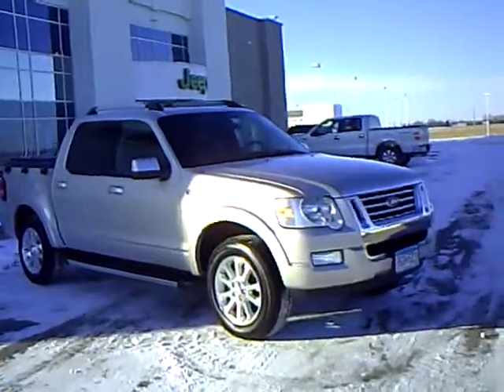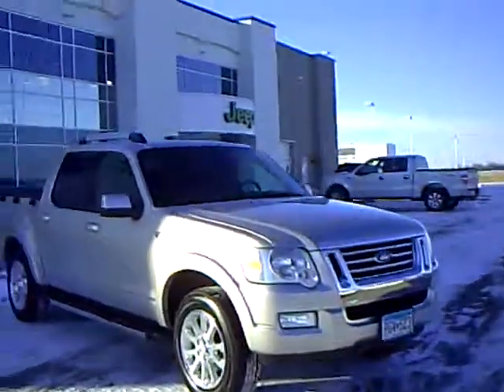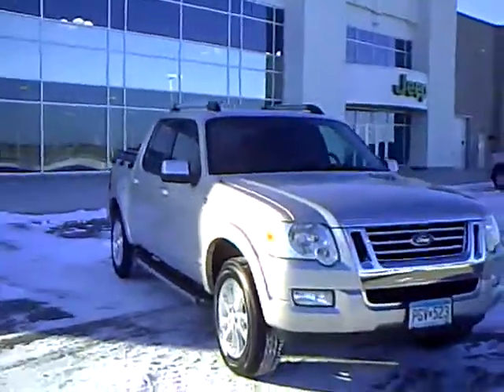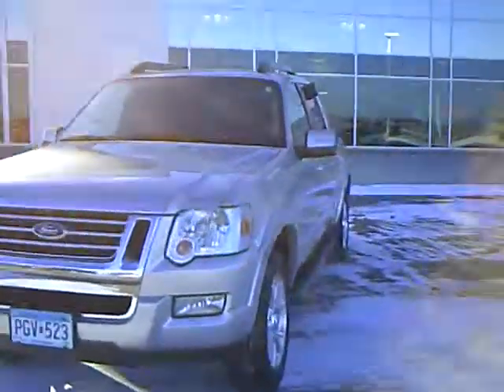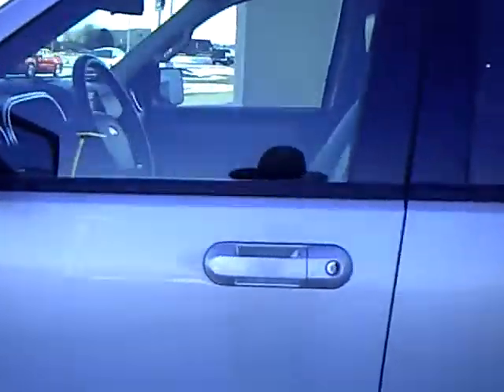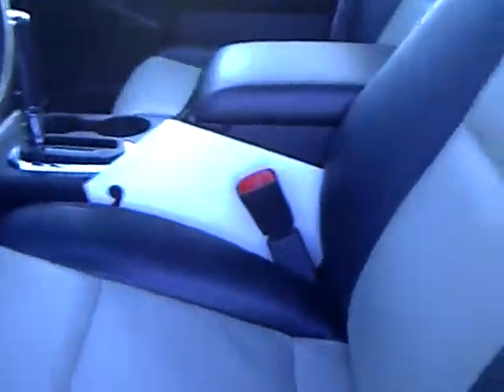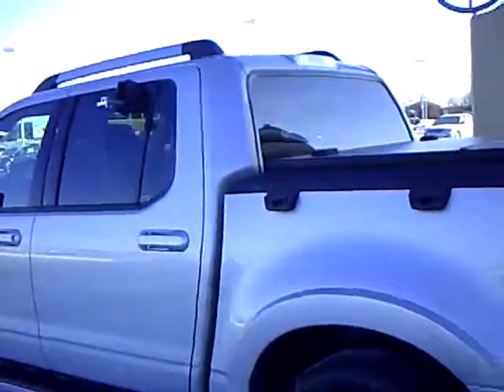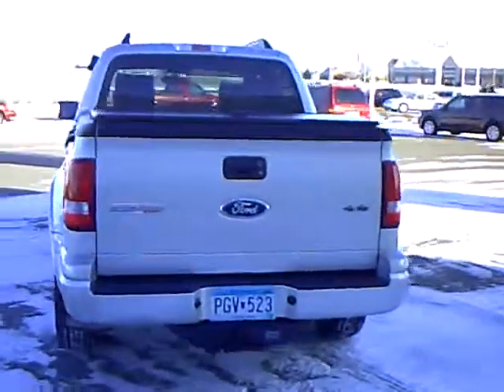2007 Ford Sport Trac 4WD